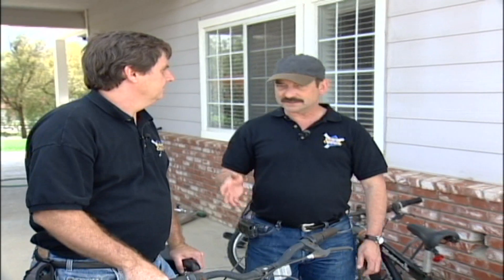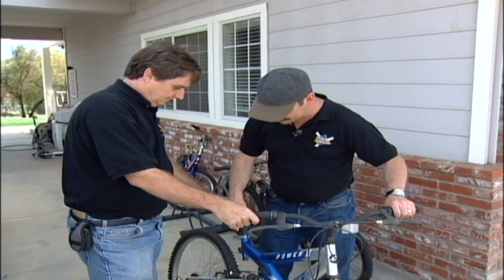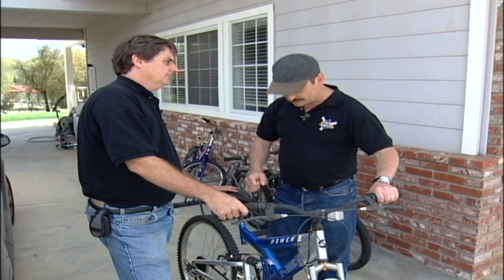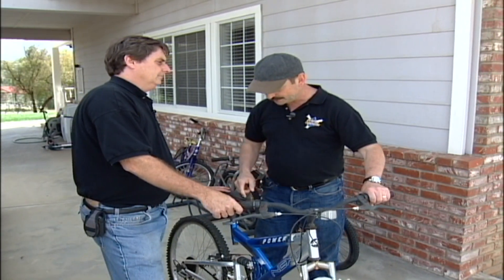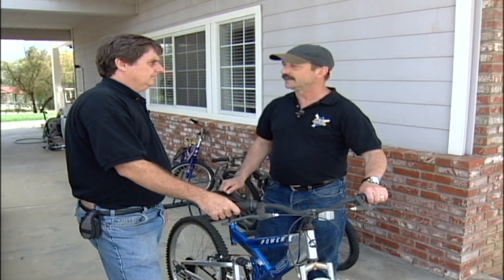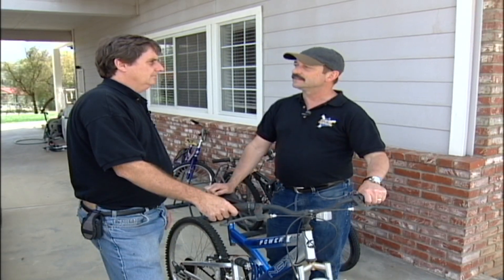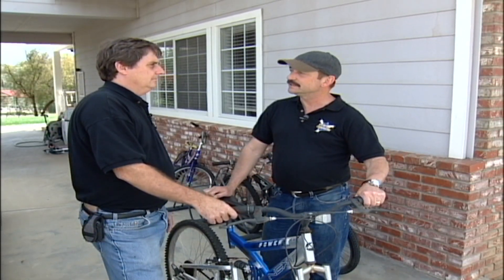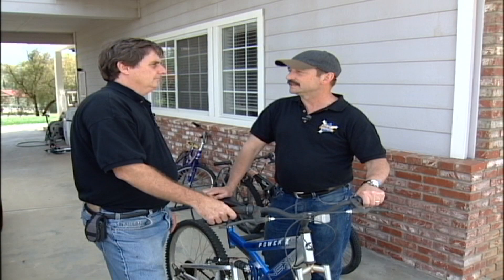Going Green at Home : Lower Utility Bills Through Energy Efficiency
Energy efficiency can help to lower utility bills by saving and storing excess energy with the least amount of wasted power. Consider replacing inefficient appliances in the home with helpful tips from alternative energy specialists in this free video on going green.

Bio: Scott is the General Manager and Bruce is the sales director for an alternative energy installation company called Energy Options
Filmmaker: David Carstens